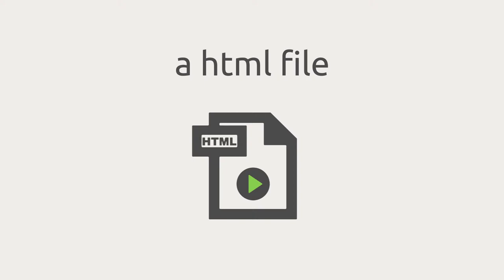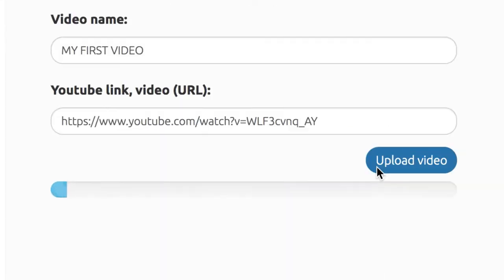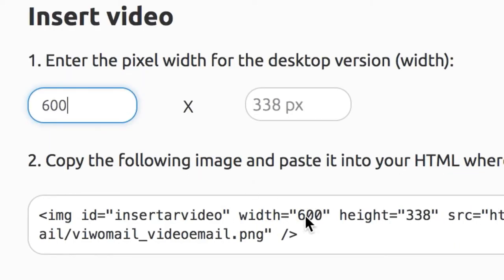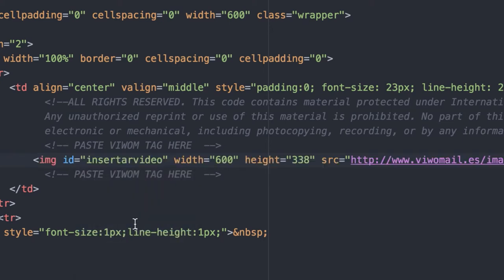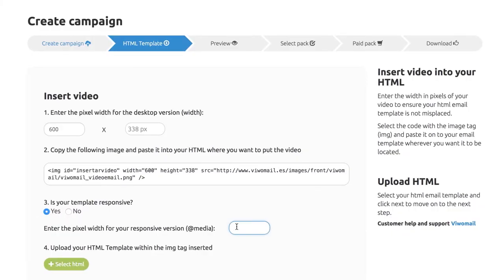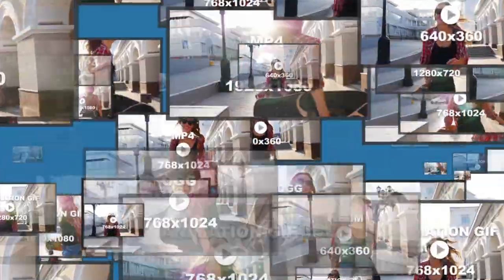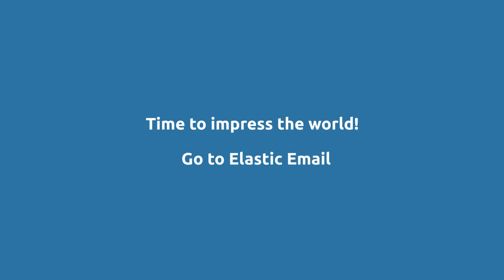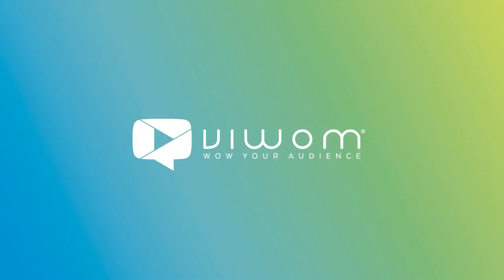How to create an autoplay video email with Elastic Email & Viwom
is a new technology that let you embed video inside email and it autoplays when the addressee open it IN ANY DEVICE.
This technology is used for email marketing, given to our customers until 15% more of sales and until 55% more of CTR per campaign